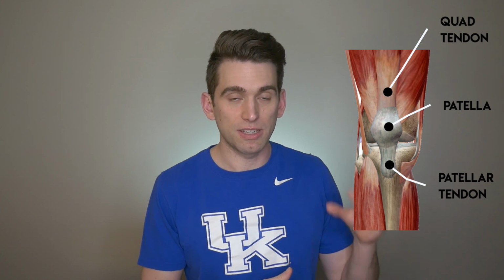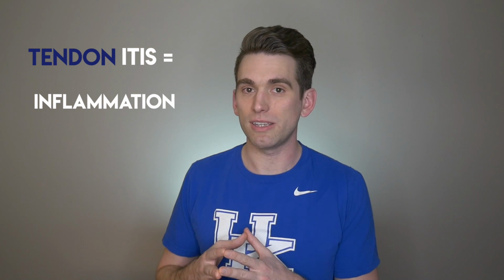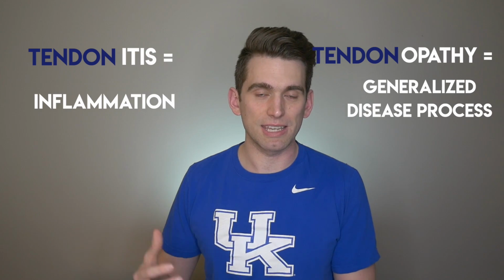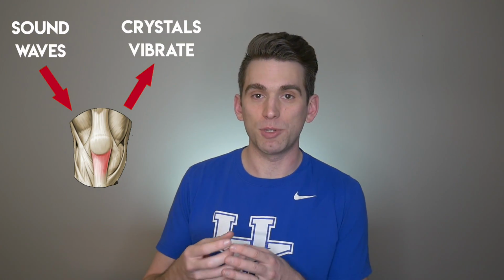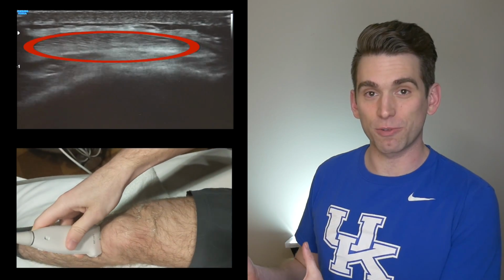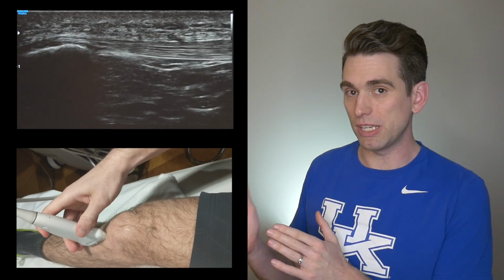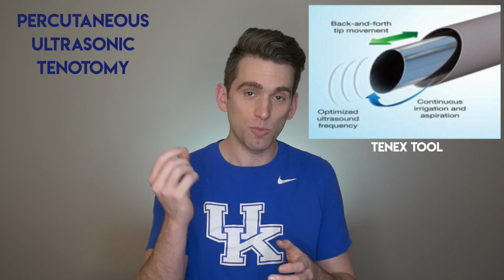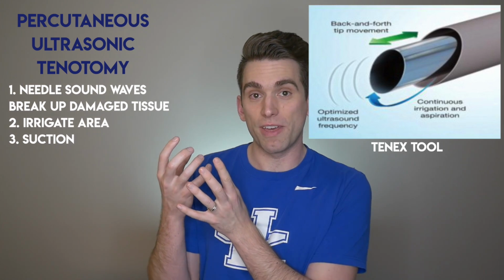This HIGH-TECH Procedure Could be GAME CHANGING for Jumpers Knee!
Josh Hart of the NBA Los Angeles Lakers recently underwent a super cool high tech procedure for his jumpers knee (patellar tendinopathy) called a ultrasound percutaneous tenotomy. This new ultrasound based procedure could be game changing for future athletes trying to recover from tendinopathies.

I'll explain some basics of jumpers knee and then actually show real images of the patellar tendon under ultrasound while explaining how this revolutionary procedure works!!